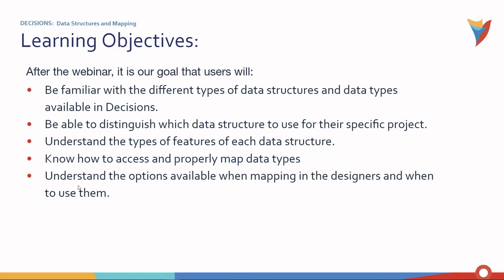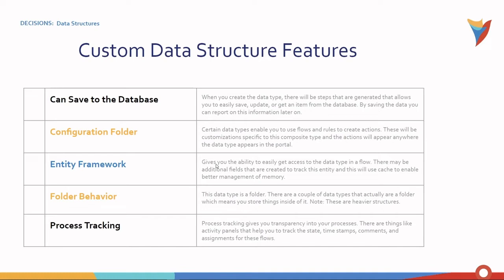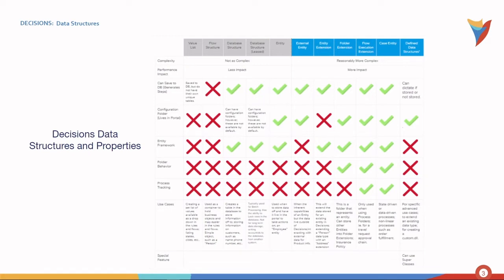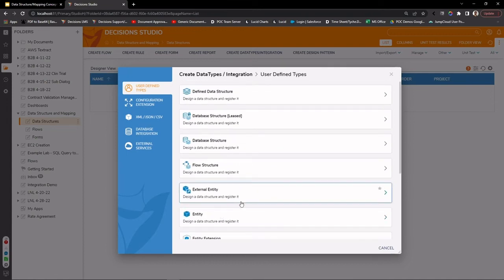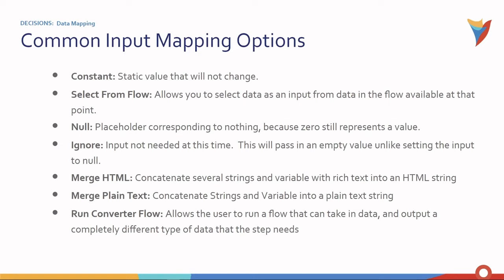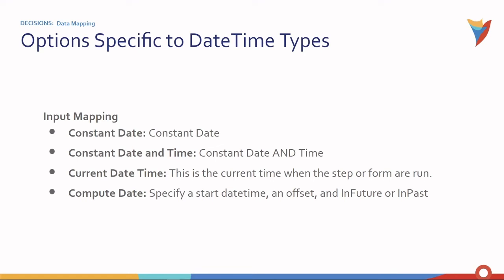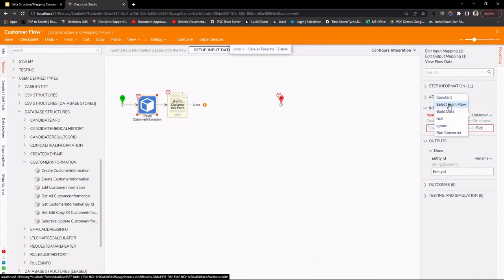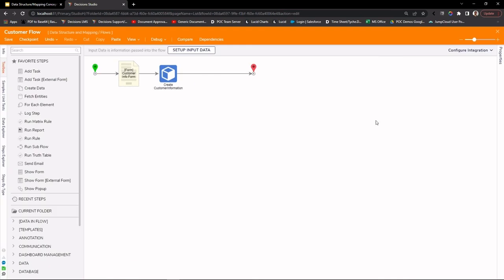Data Mapping Concepts Data Types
Map and transform data between flows, rules, and systems using Decisions' visual tools.